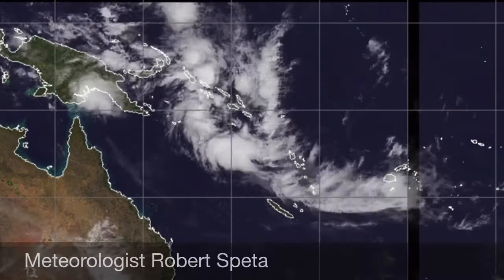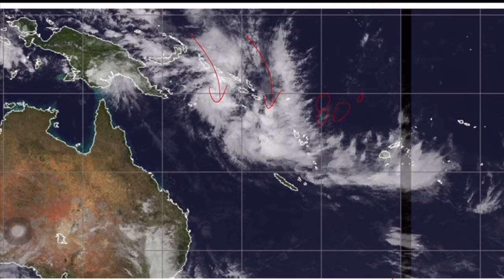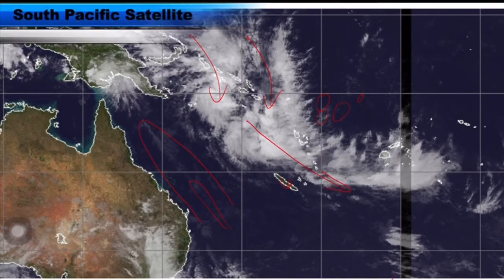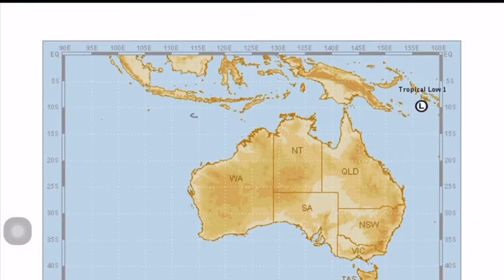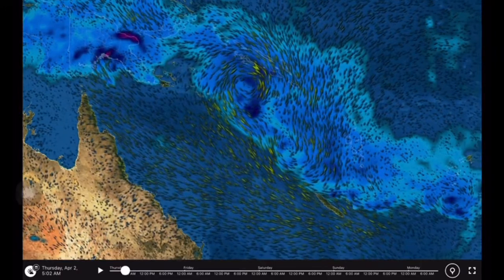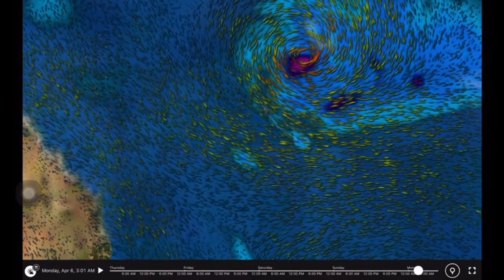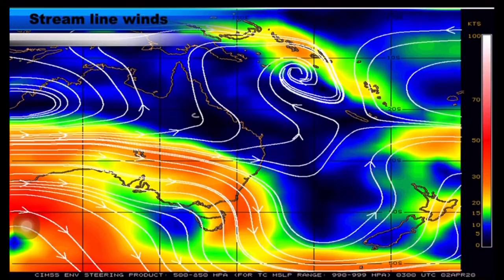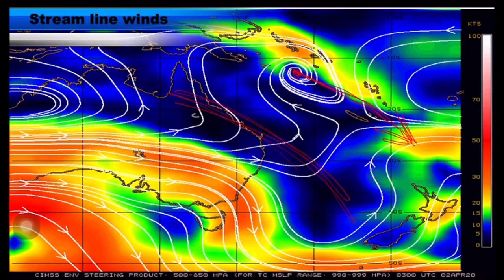Developing Cyclone North East of Australia 02 April 2020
The tropics are heating up near the Solomon Islands today. A tropical low has been labeled there by the BOM and at least at this time all signs point towards cyclone development. I’m doing something a little different today and making a quick video from our friends south of the border. This considering everything up north is pretty calm lets look elsewhere to get our tropical weather geek on!